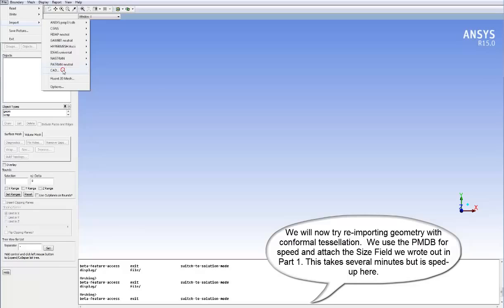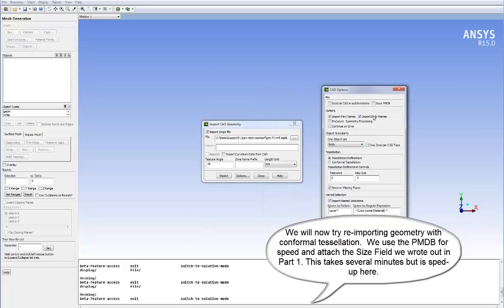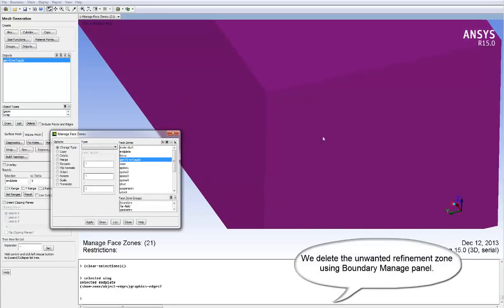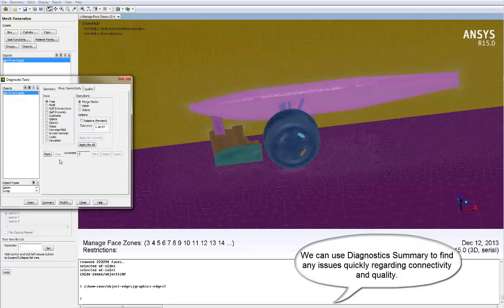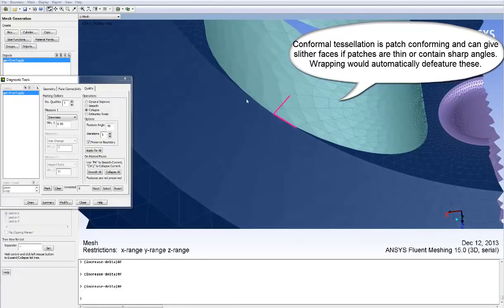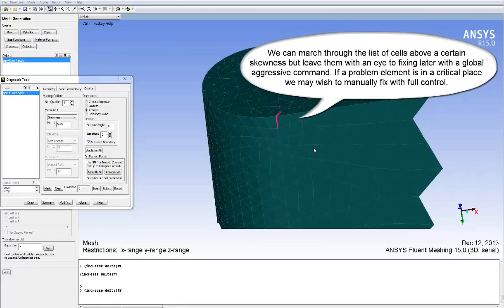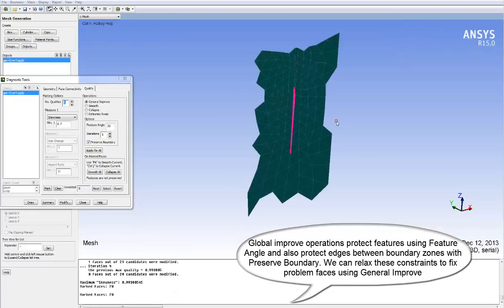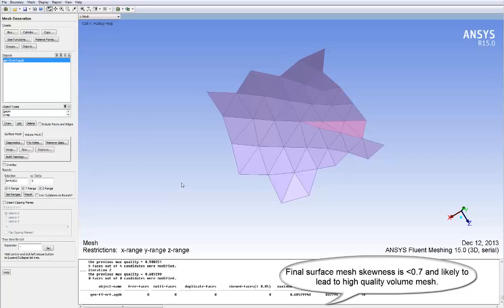How to Create a CFD Mesh Using Fluent Meshing Part 2/5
Remeshing surface directly at CAD import using a pre-specified Size Field file
Fluent Meshing is ANSYS pre-processing tool of choice for Fluent users with large and complex geometries. Part 2 out of 5. Our Formula One type geometry is used to demonstrate Conformal Tessellation whereby the CAD is remeshed directly at import with a pre-specified Size Field file (calculated and written in Part 1). Such "patch conforming" surface meshing techniques are useful for cleaner CAD geometries where clean-up or fluid extraction has been done in CAD or is unnecessary. Diagnostics tools are used to assess surface mesh validity i.e. connectivity. They are also used to find and fix the few skewed faces which result from patch conforming surface meshing on thin or sharp angle patches. Enjoy this video tutorial!